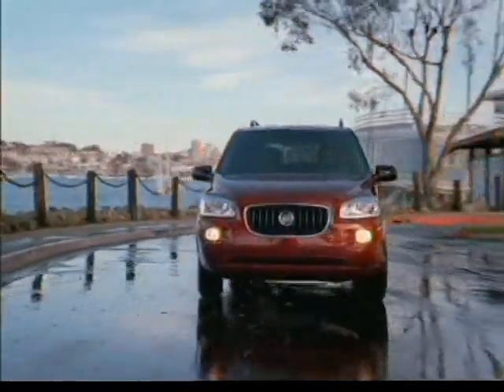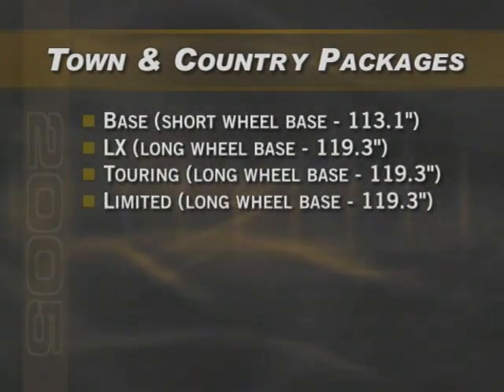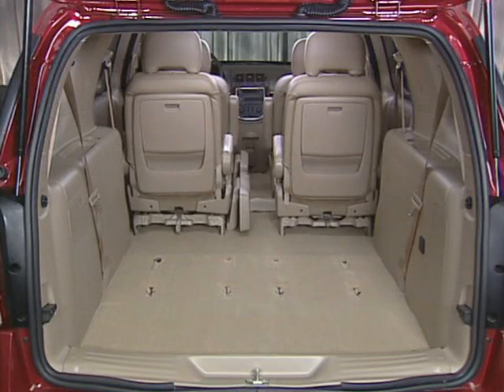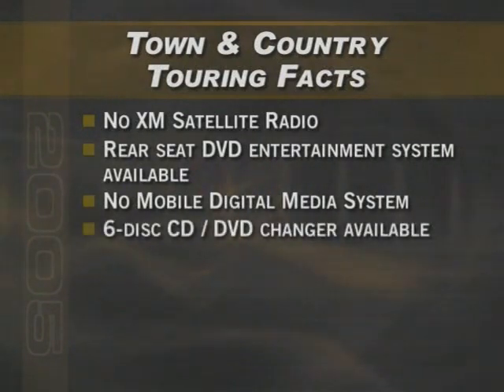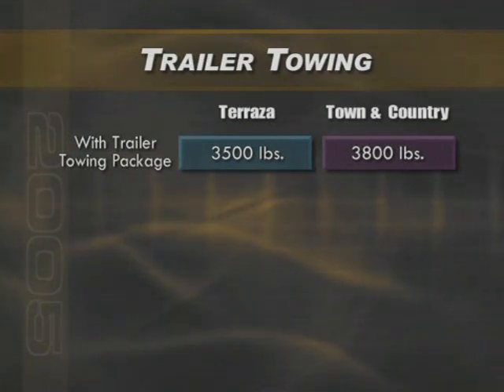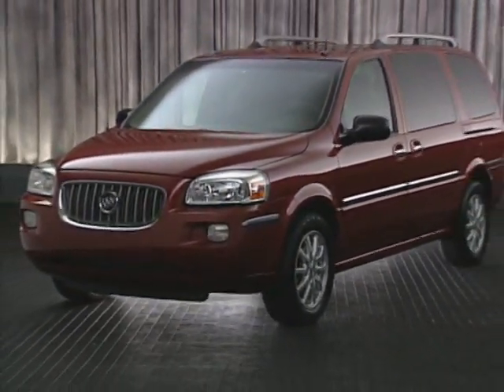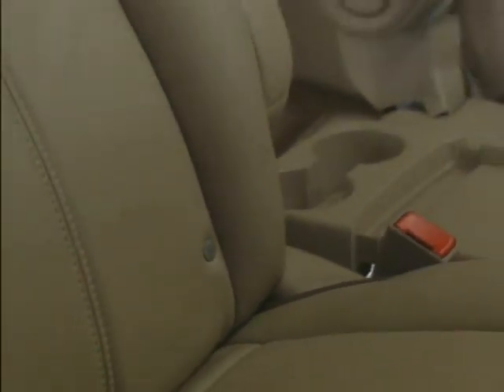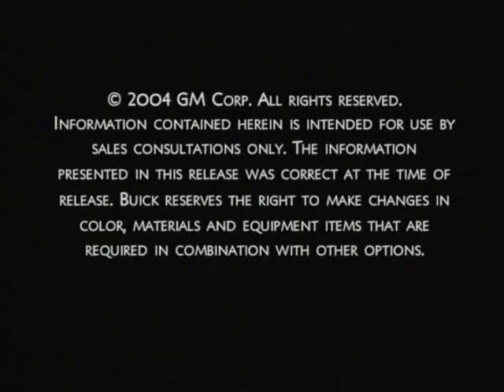Buick Terraza CXL AWD (2005) Competitive Comparisons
Buick launched its short-lived Terraza, a medium-van segment sport utility crossover vehicle, in 2004. This video, taken from Buick's Competitive Comparison Training Library for 2005, compares the Buick Terraza CXL to the Chrysler Town & Country Touring minivan. Compared features include Comfort & Convenience, Power & Performance, Ride & Handling, Quality/Reliability/Durability, and Safety & Security.